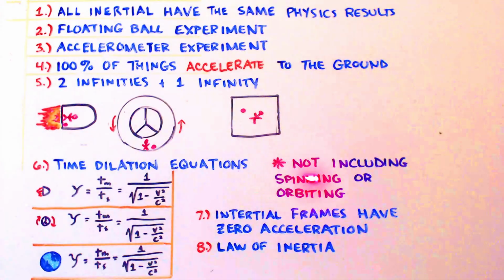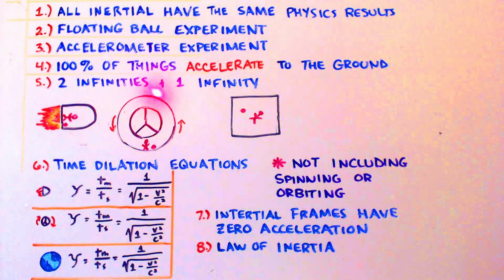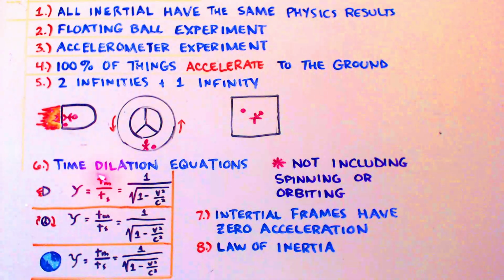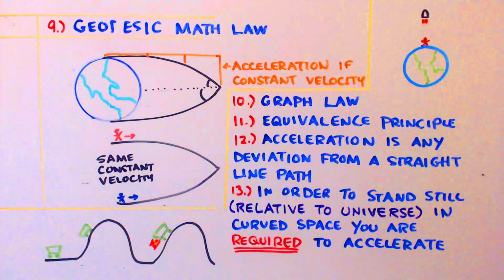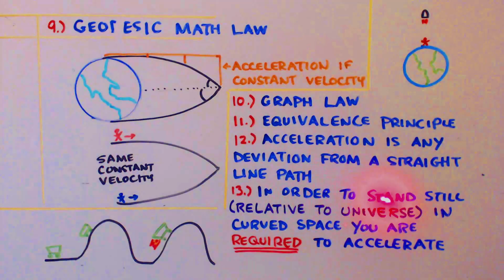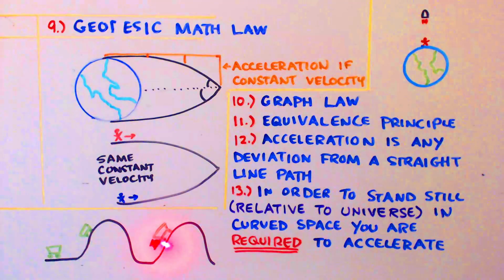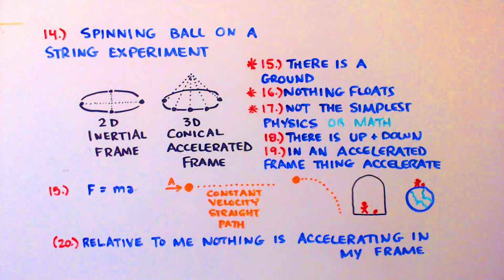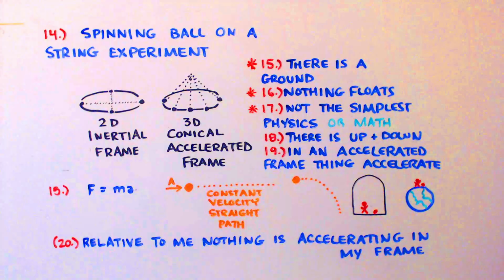20 physics laws that prove EARTH IS NOT AN INERTIAL FRAME of reference PART 6 frames of reference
Discounting spinning and orbiting.   Proving earth is NOT an inertial frame of reference using physics laws and math laws and physics experiments and good old COMMON SENSE